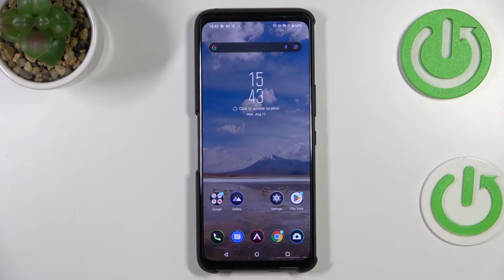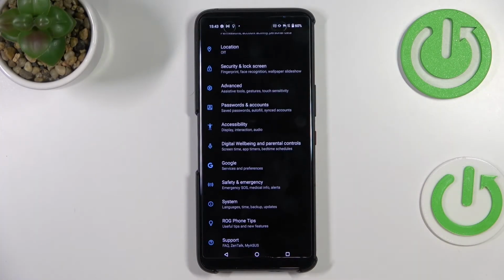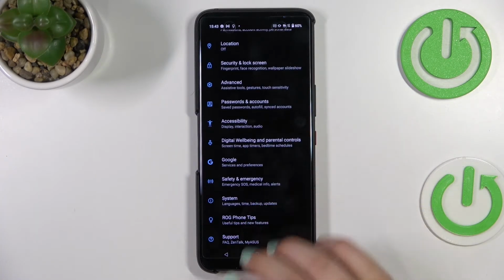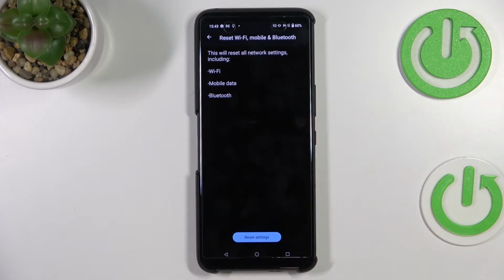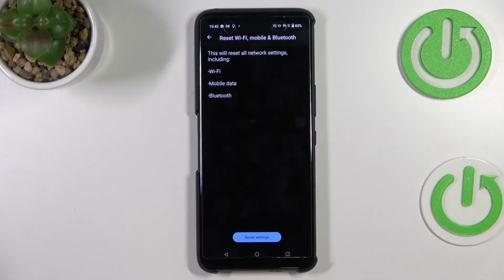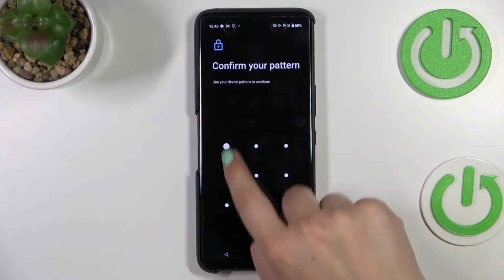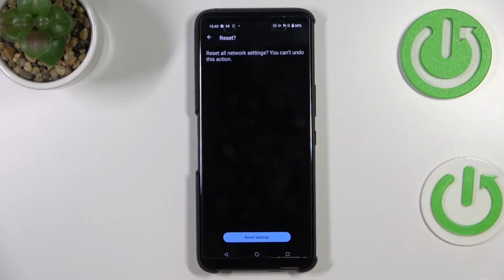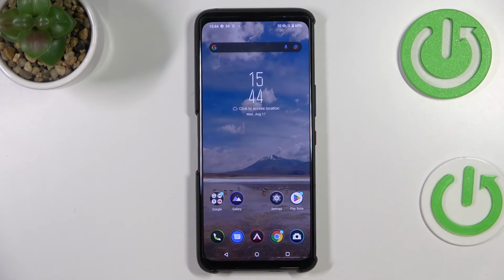How to Reset Network Settings on Asus ROG Phone 6 - Reset Network Preferences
Find out more about resetting network preferences on Asus ROG Phone 6:
Hi. Are you wondering how to reset the network settings on your Asus ROG Phone 6? Watch our tutorial and find out. Our expert will show you how to access the reset options, and then how to restore Wi-Fi, Mobile Data, and Bluetooth. Stay with us and reset your device's network preferences. If you want to know more about your Asus ROG Phone 6, visit our YouTube channel.

How to restore network settings on Asus ROG Phone 6? How to reset Wi-Fi, mobile, and Bluetooth on Asus ROG Phone 6? How to reset the network preferences on Asus ROG Phone 6?